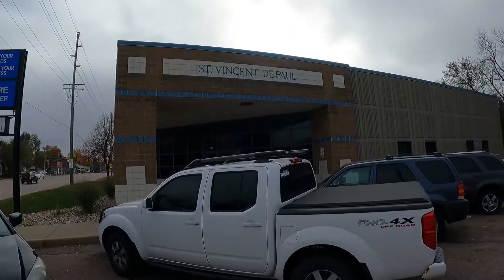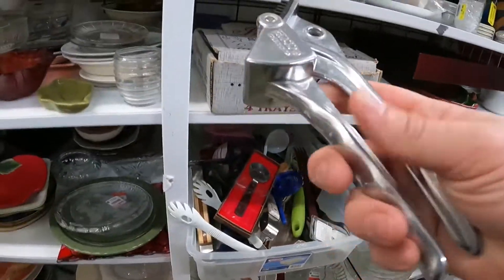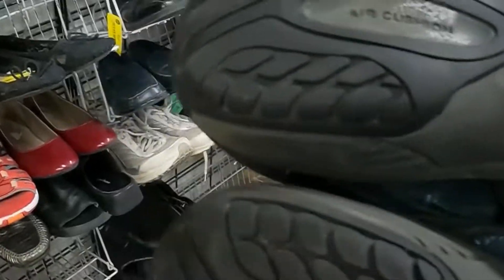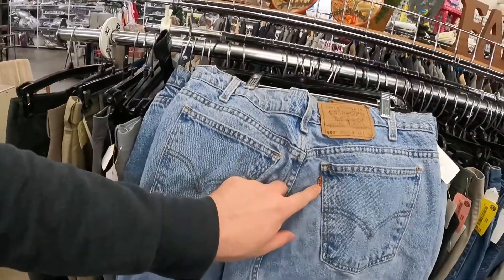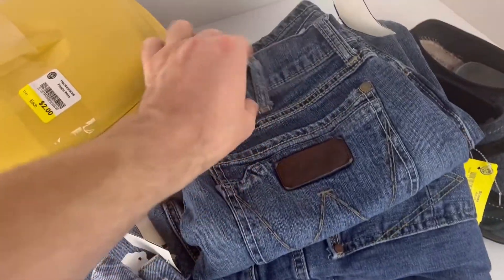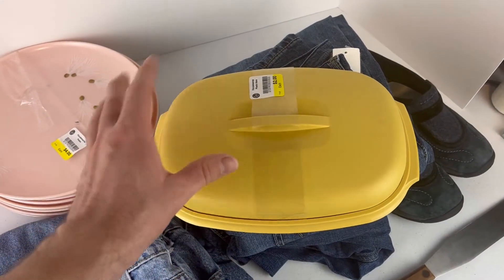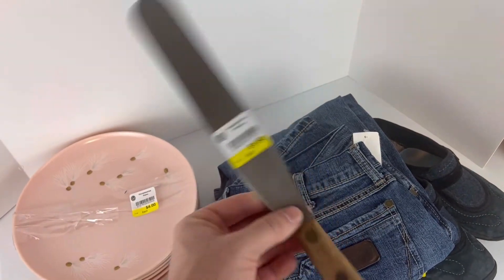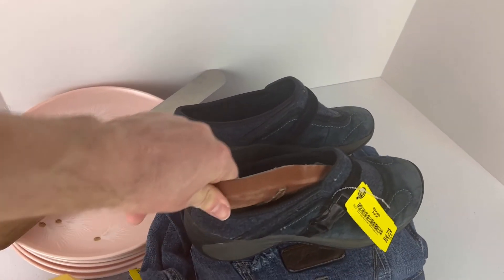Thrifting With Thrifter Sifter to Flip Items For A Profit!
Welcome to Vendoo’s YouTube Channel for this edition of Reseller Take-Over! In this video, a pro reseller  tells us what he thrifts for a profit. Take a walk around Thrifter Sifter's local Goodwill to see what he bought and what he left behind. Thrifting for a profit isn't only about finding good deals, but knowing what sells and what doesn't.

00:00:11 Introduction to this video with Thrifter Sifter
00:00:45 Sealed VHS and Dead Media
00:01:16 Bakeware and Tupperware
00:01:30 Thrifting Games
00:01:40 Kitchen Tools
00:02:02 Glassware
00:02:41 Clothes I Found At The Thrift Store
00:05:16 Reviewing My Thrift Haul At Home

About Vendoo: Vendoo is a crossposting app that helps you scale your reselling business and increase your sales by allowing you to crosspost on multiple marketplaces such as eBay, Poshmark, Facebook Marketplace, Etsy, Mercari, Grailed, Depop, Kidizen and Tradesy with just a few clicks.